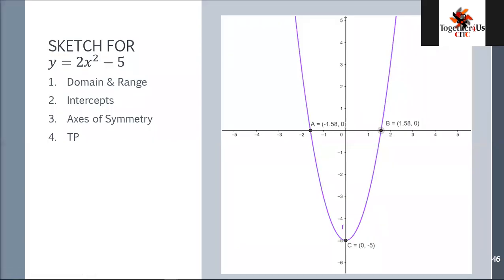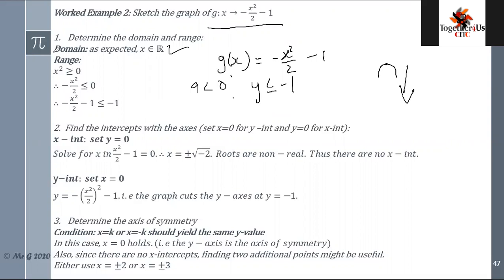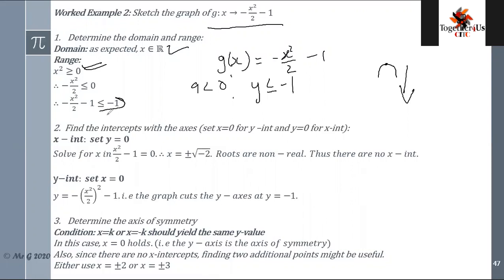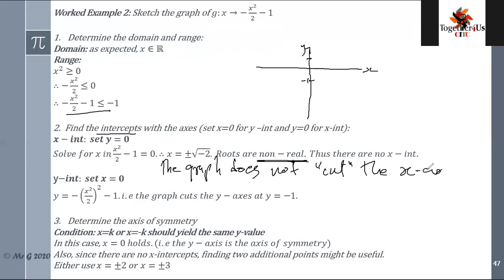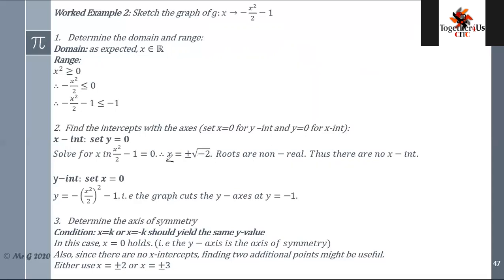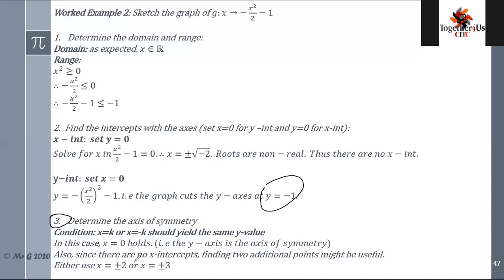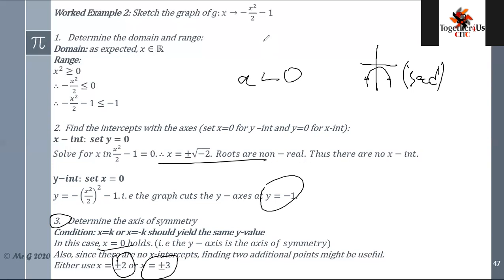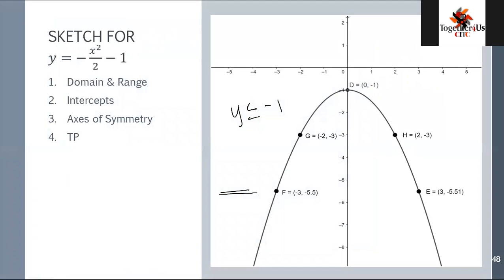Parabola 5 of 1